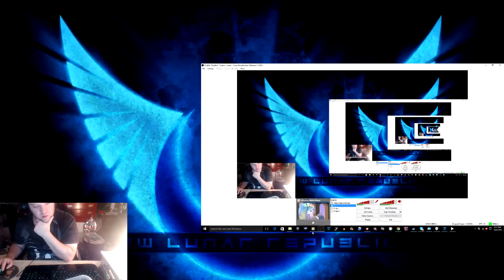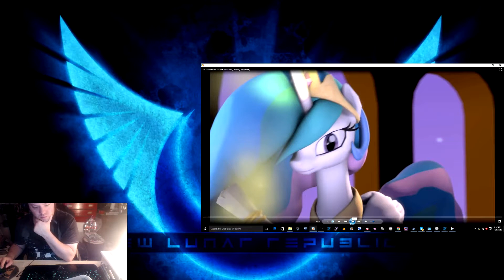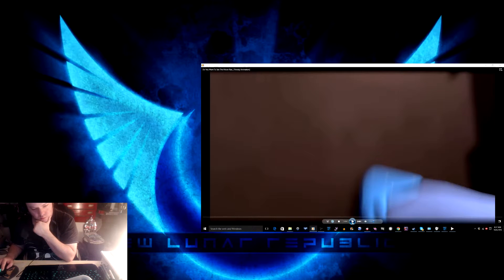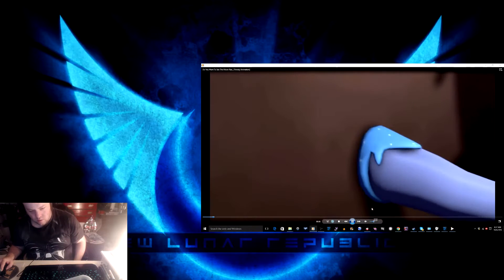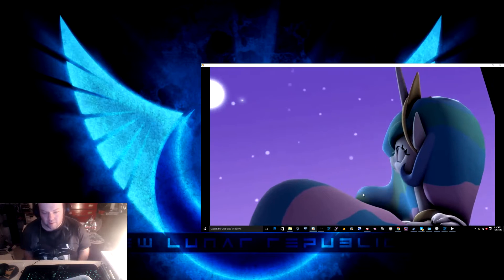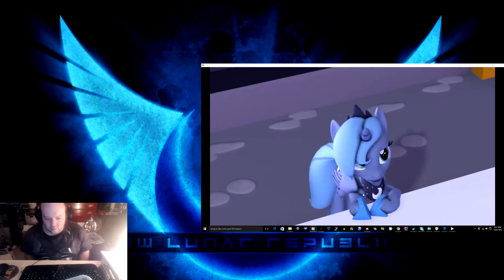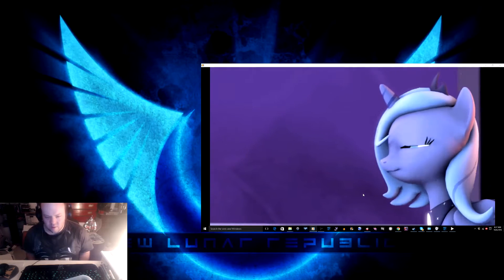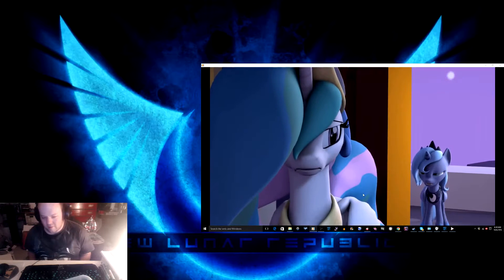MLPDethDealr32 Reacts to SFM Do you wanna see the Moonrise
Check out their channels:
My Reaction to the  SFM dub of Do you wanna see the Moonrise by EilyMontyDubz and Ferexes. This is awesome to watch and react to. I hope you all like it and leave a comment or two.